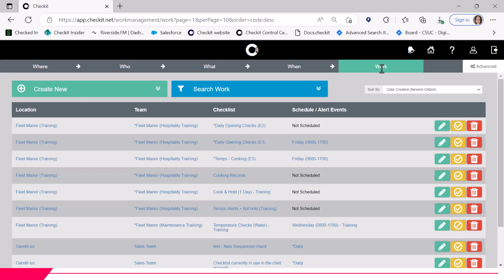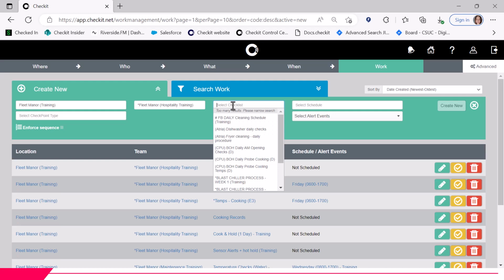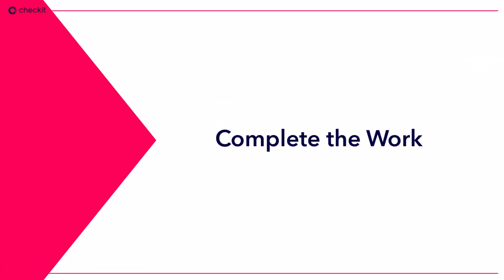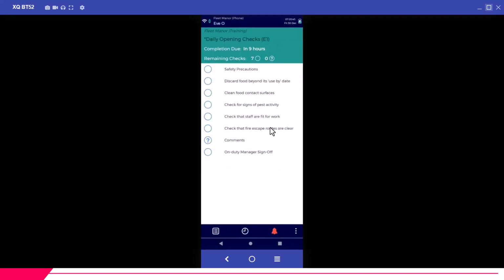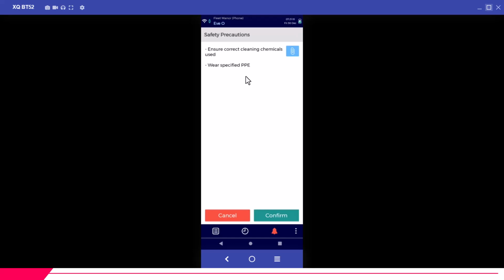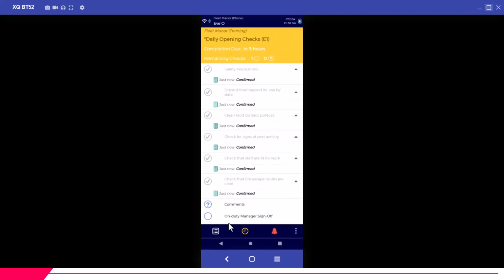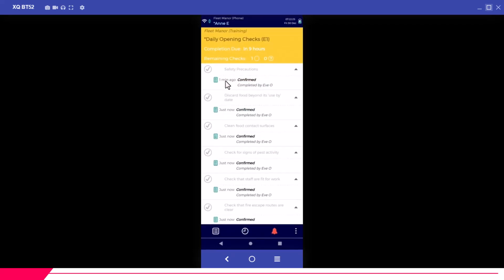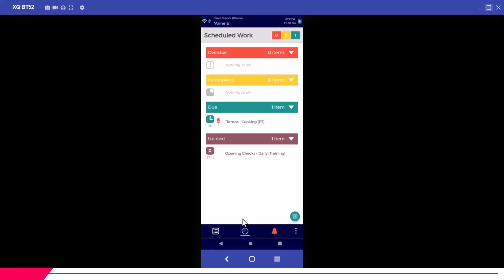Checklists: Creating Work (Work tab)